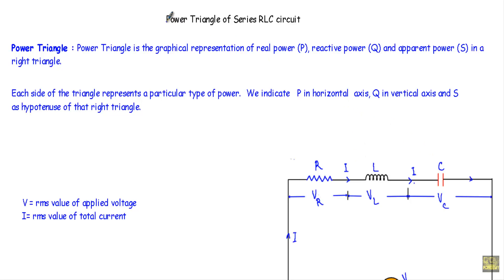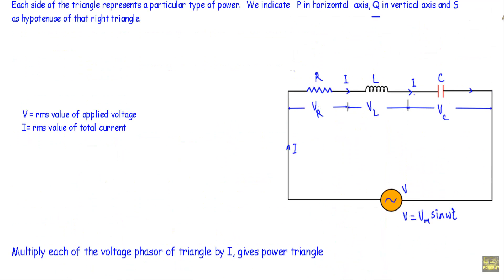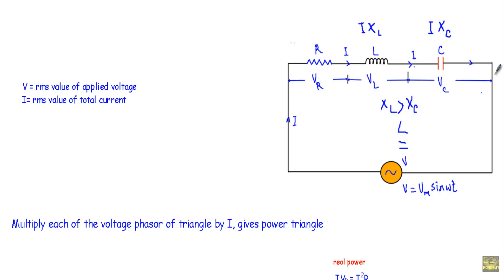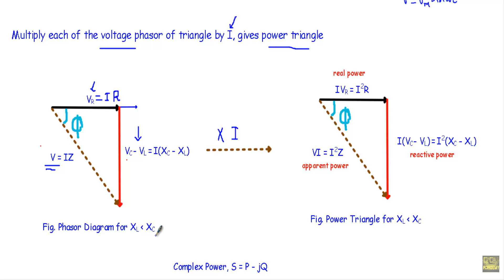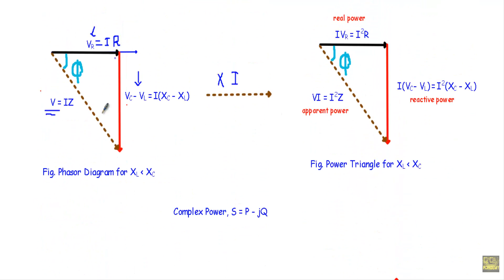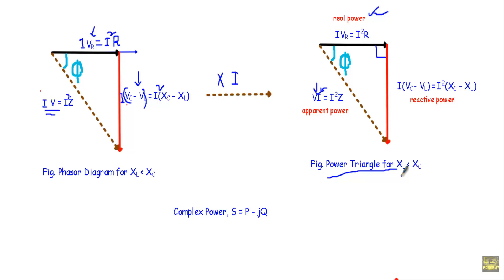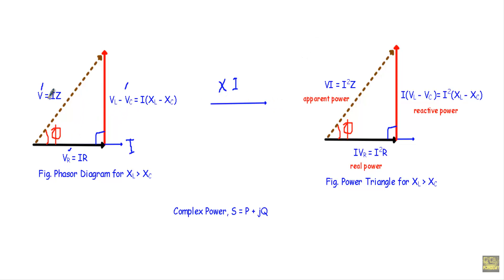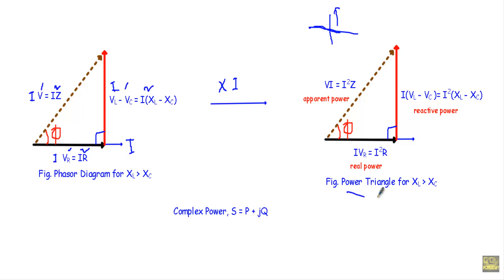Power Triangle in series RLC circuit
Topics Covered:
- Definition of Power Triangle